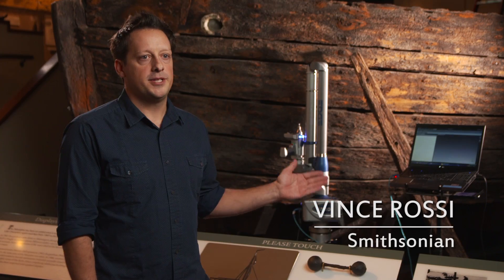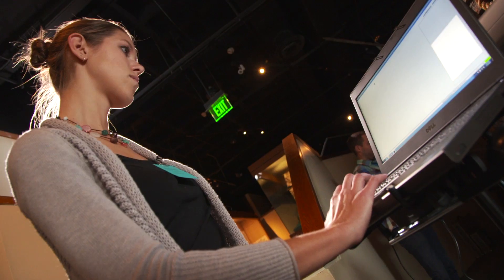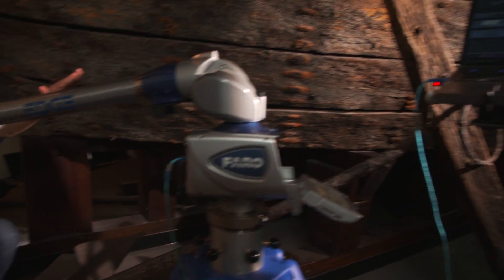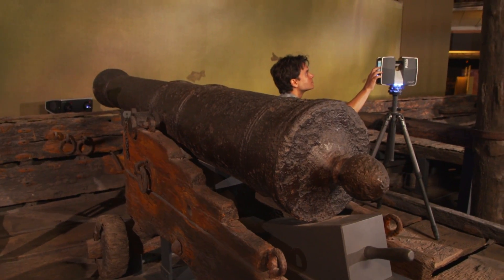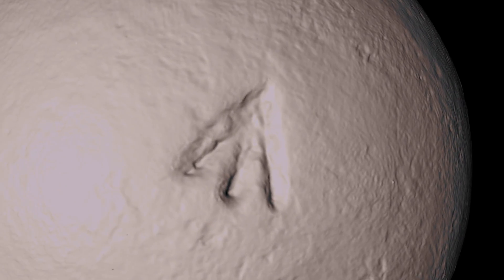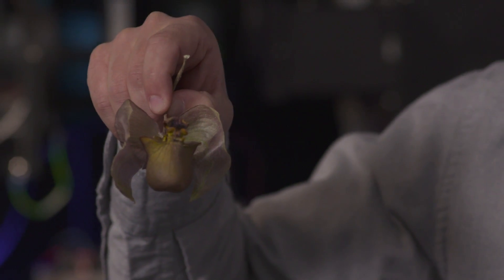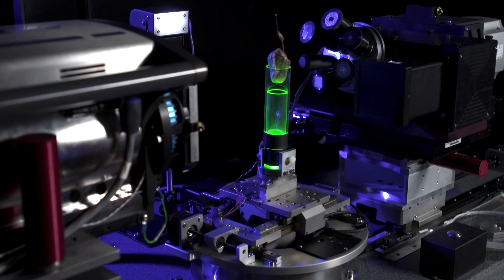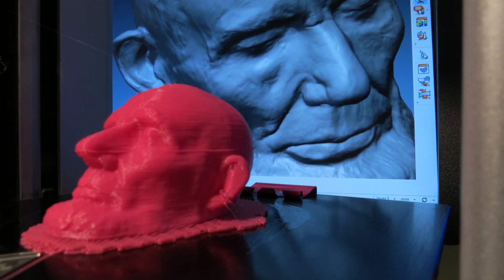3D Scanning at the Smithsonian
What can you do to bring some of the Smithsonian's 137 million objects to life? Put them in 3D!

This is a full-time job for two of the Smithsonian's very own "laser cowboys," Vince Rossi and Adam Metallo, who work in the Smithsonian's 3D Digitization Program Office. They work hard to document, in very high three-dimensional detail, many of our priceless and important collections so that the objects are available for research, education and general interest.